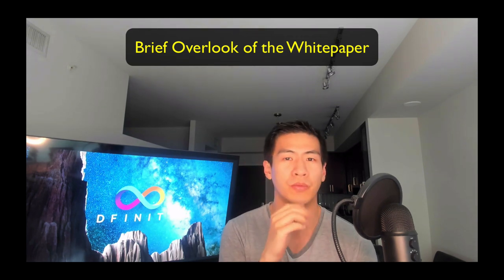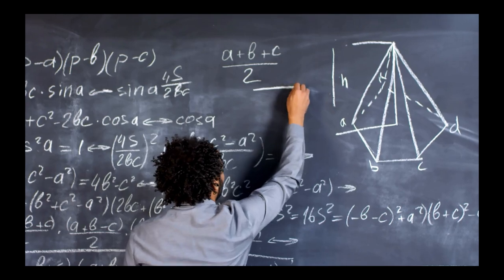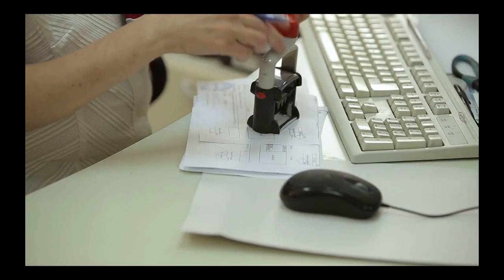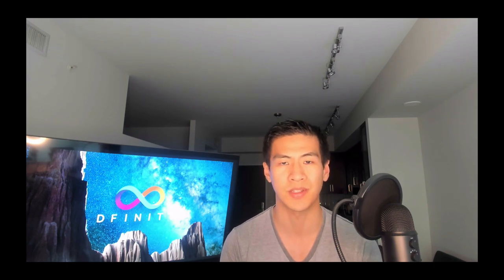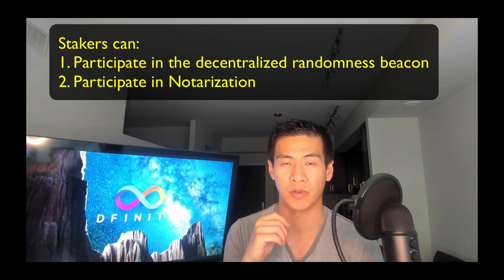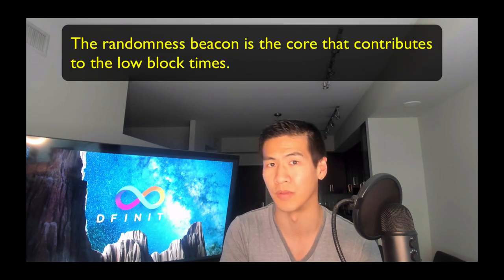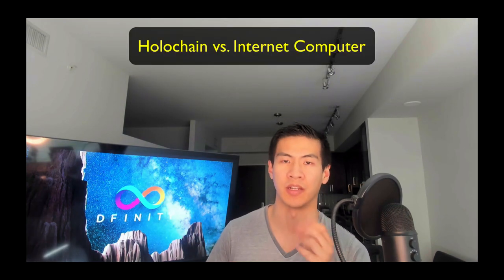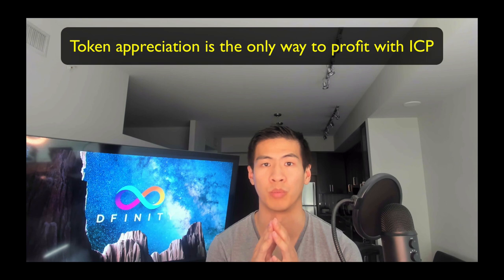Dfinity Internet Computer, Dfinity Coin Explained, Dfinity Crypto Explained (Programmer Reviews)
Dfinity icp, dfinity cryptocurrency explained, you’re really here for that.

What is dfinity? I’m going to try to answer that question in this dfinity review, in this icp crypto explained video.

I read the whitepaper, which was really just a long paper on theoretical and mathematical proofs. I won’t recommend reading it unless you really want to because most of us can’t do anything about it and we are not qualified to have any say in the proofs. But as investors, we want to get the highlights of what Dfinity is and whether it’s legit.

So, I will run over the whitepaper quickly giving you the highlights of ICP’s consensus mechanism. Then we’ll talk about what is internet computer and what they’re trying to achieve and how that will free many developers and companies from the control of big tech.

And then I’ll compare it to Holochain which is a fair competitor to ICP and I’ll dig down to the differences between the two, so I encourage you to watch the entire video to understand ICP and Dfinity.

Timestamps:
Brief Overlook of the Whitepaper [1:30]
What is the Internet Computer? [4:50]
IC Benefits & Freeing the Internet [7:13]
Monopolization of the Internet [8:28]
Compared to Holochain (HOT) and My Opinion [9:23]